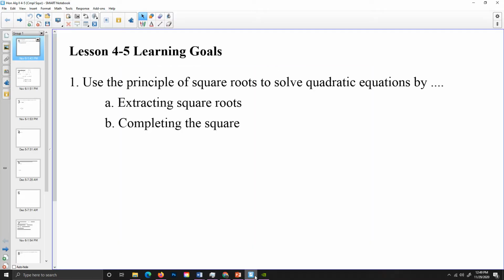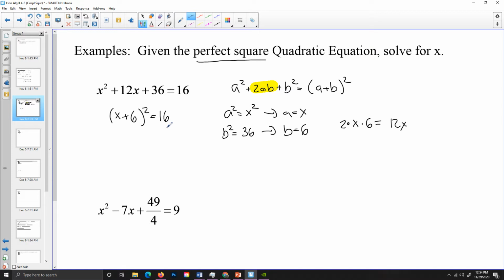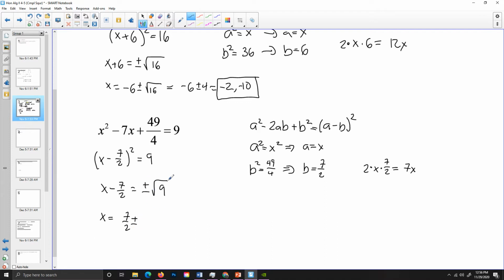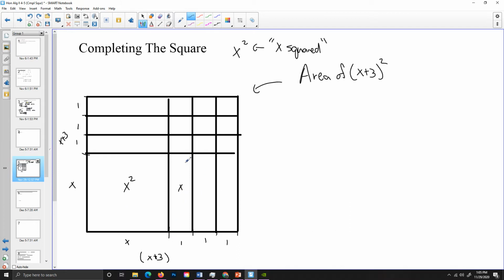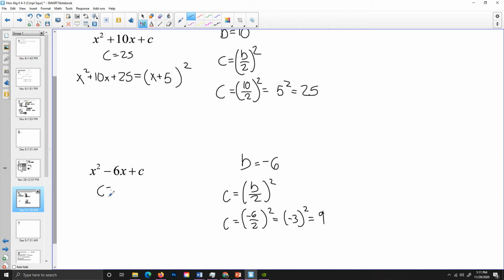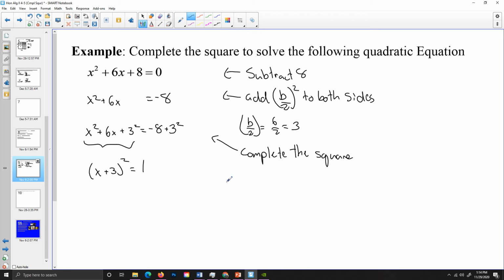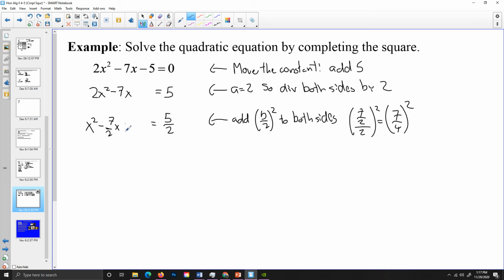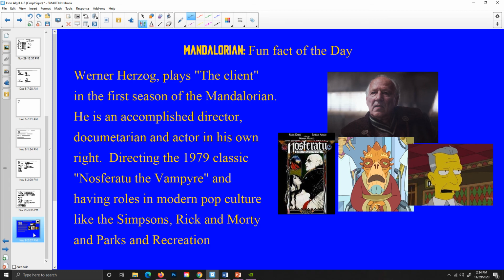Honors Algebra II: Lesson 4-5 (Completing The Square)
This is the Video Lesson for Section 4-5 on Completing the Square